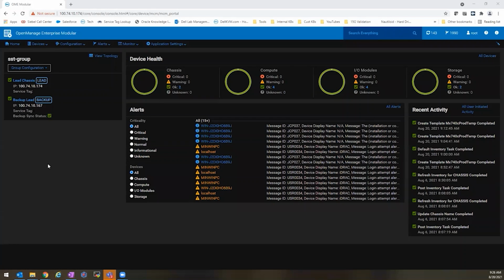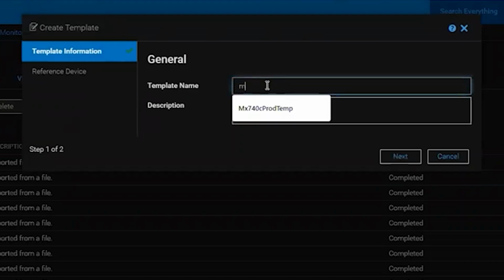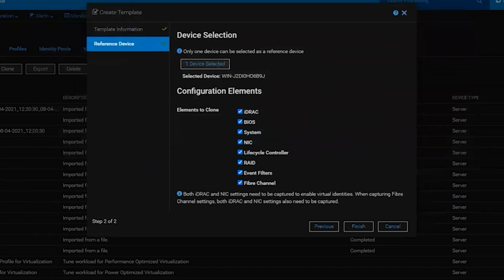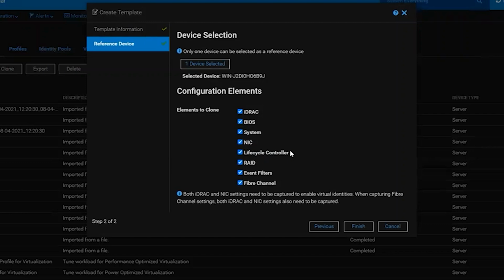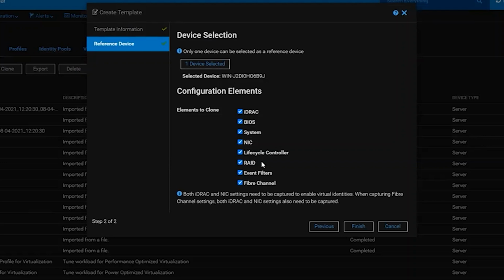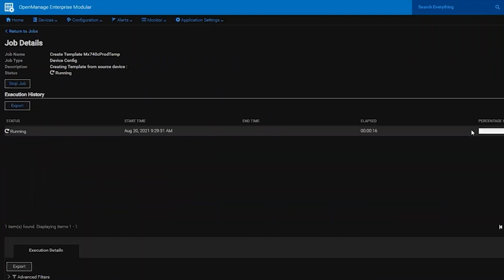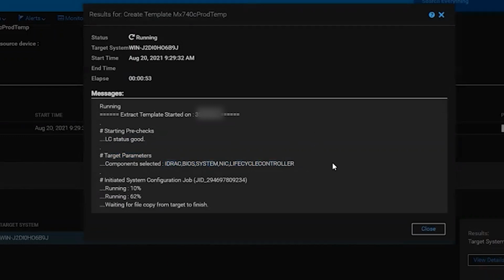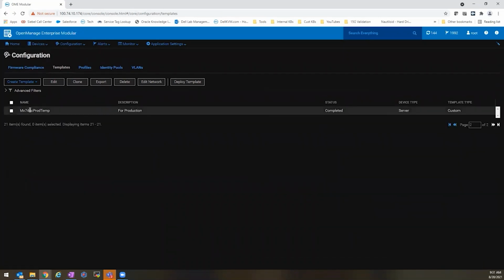Create an MX7000 Server Template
Here's how to create a server template, copying one devices settings, so you can apply them to another.